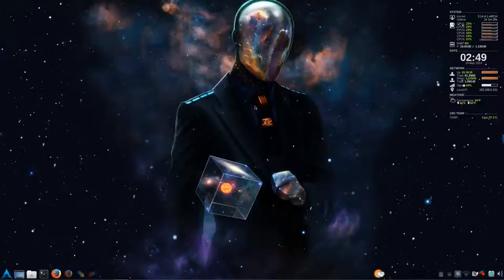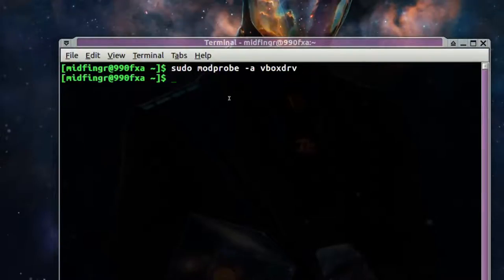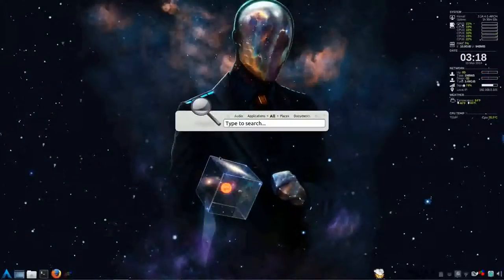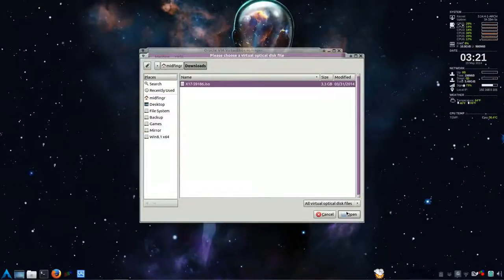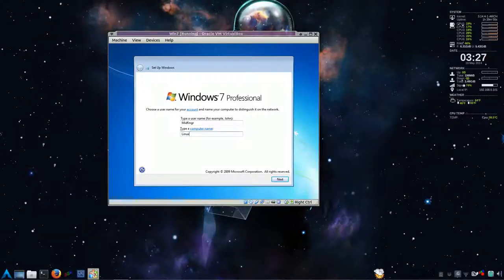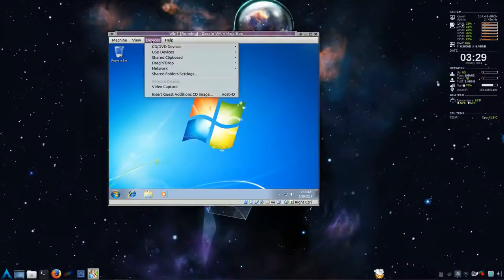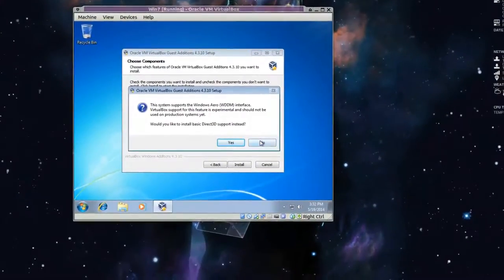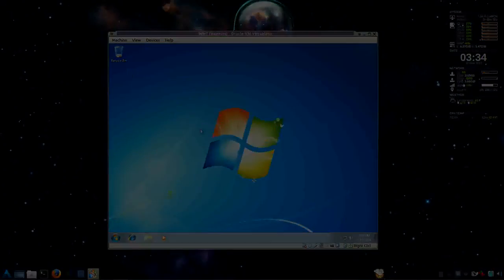How To Install Windows 7 in Arch Linux using Virtualbox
This video demonstrates install Windows 7 64-bit OS within Arch Linux via Virtualbox.